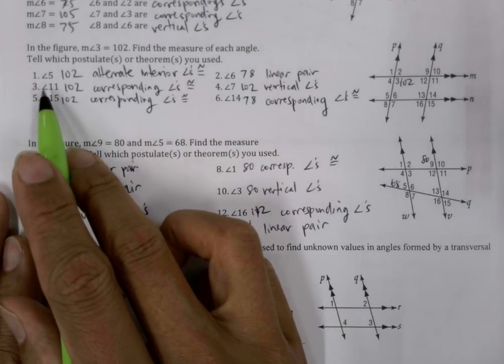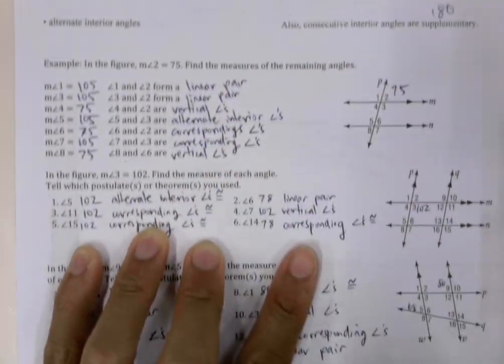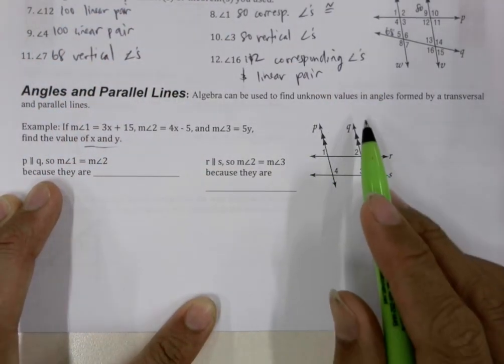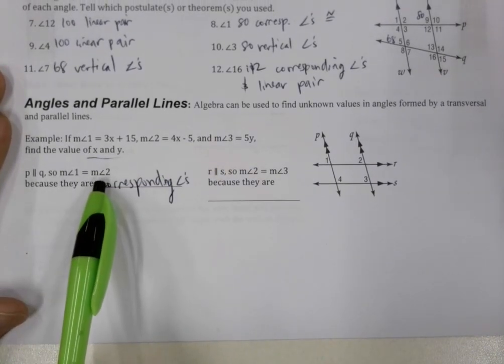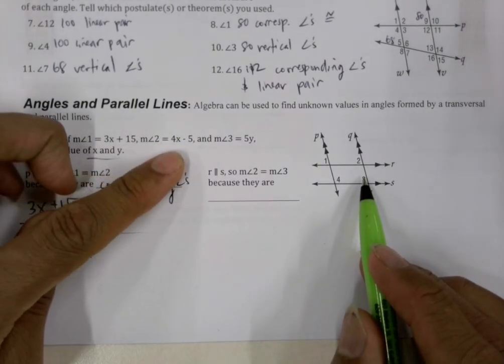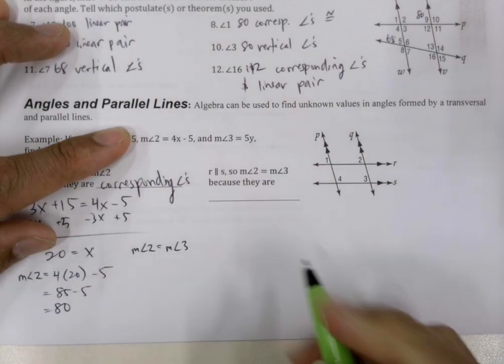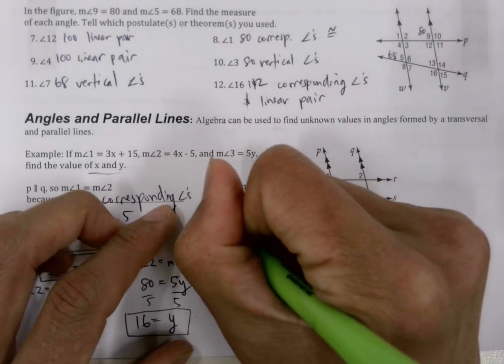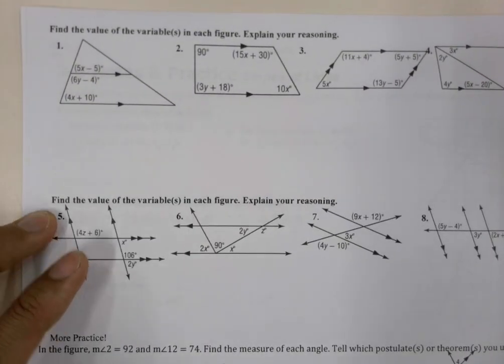ch 3 2 video 2